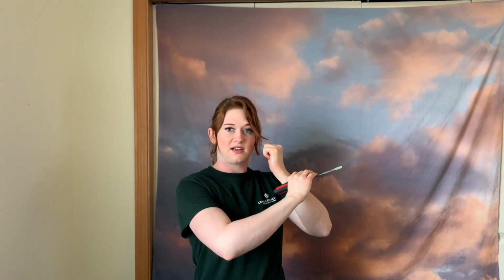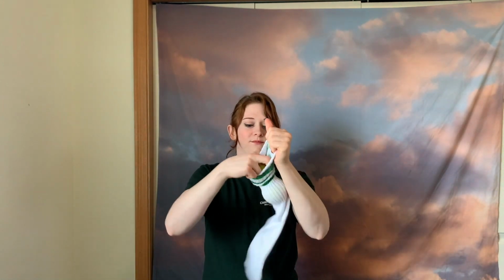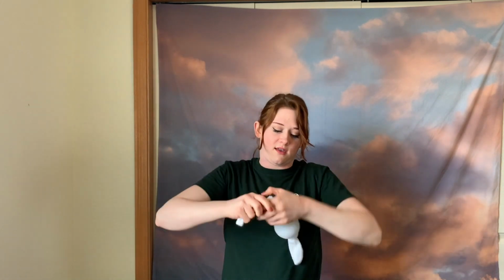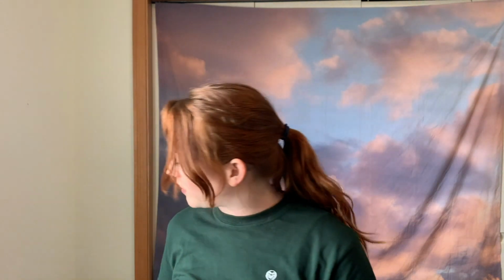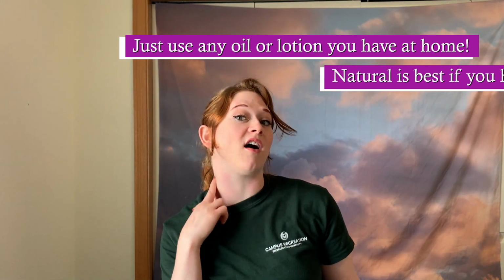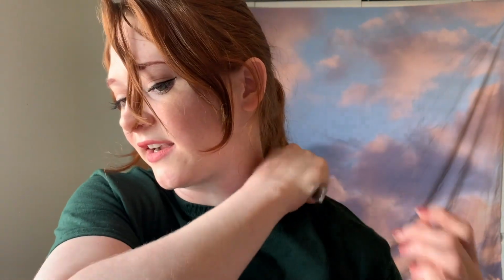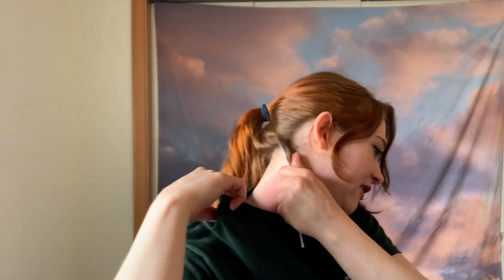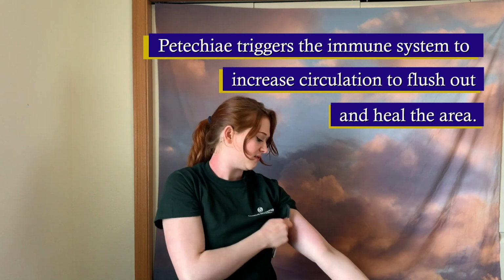Massage Therapy Tools with Lauren | Campus Rec at CSU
Lauren shows some items you can find around the house or DIY to utilize as massage therapy tools.Tools can help to provide more pressure and protect your hands and other body parts from becoming overworked or tired. Let us know if you try any out!

Therapist:  Lauren

Informed Consent: Participation in this online fitness demonstration is voluntary. Physical activity may result in injury, and by participating, you assume the risk of injury that may result from your participation. It is strongly recommended that you participate in a space that is suitable for this activity. If you experience pain or injury during participation, we encouraged you to stop and seek appropriate medical advice or care as needed. Campus Recreation at Colorado State University strongly recommends that each participant have an annual physical examination and follow the advice of your health care provider before participating.

Campus Recreation promotes healthy lifestyles by offering quality programs, facilities, and services to the CSU community in order to foster personal growth, leadership development, and student success in an environment that embraces individual differences.

Connect with Campus Rec at Colorado State University!